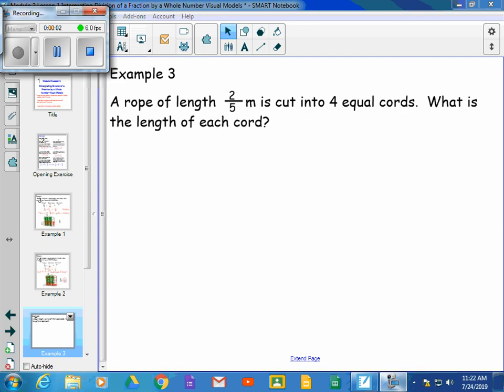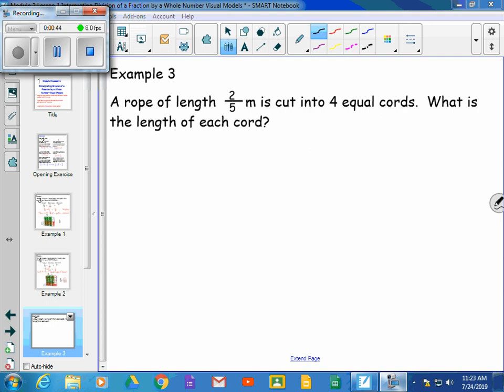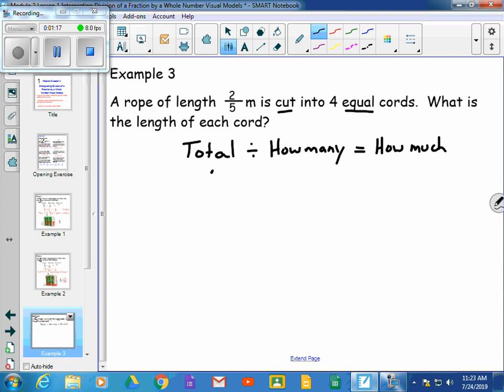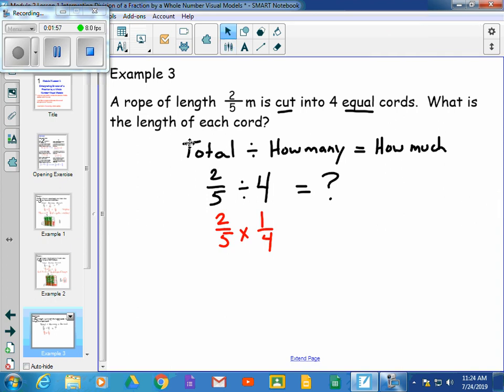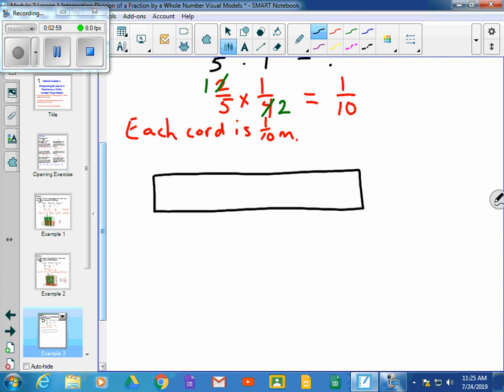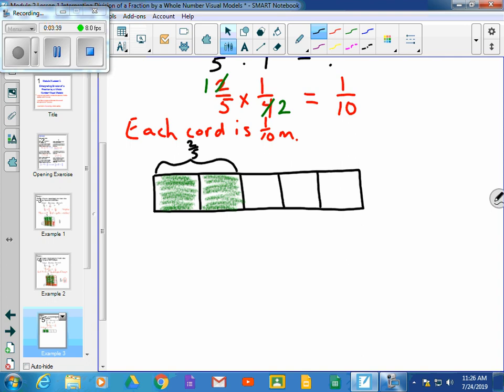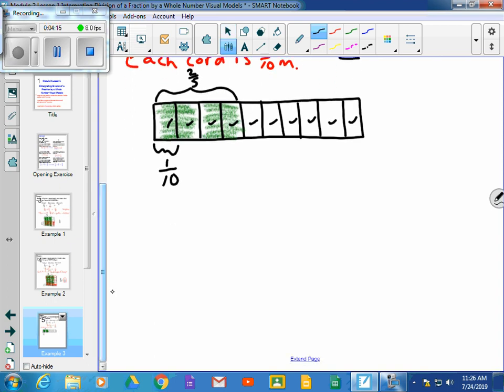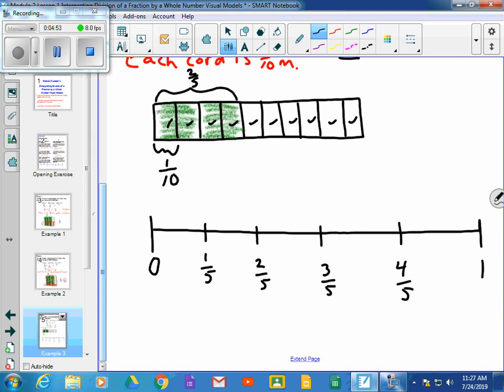Module 2 Lesson 1 Example 3